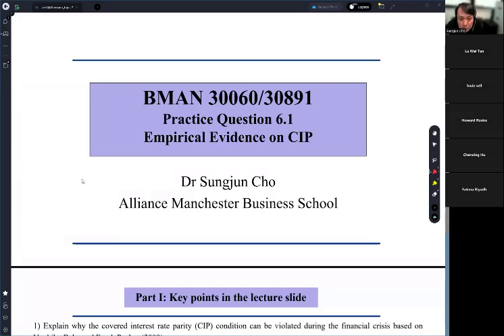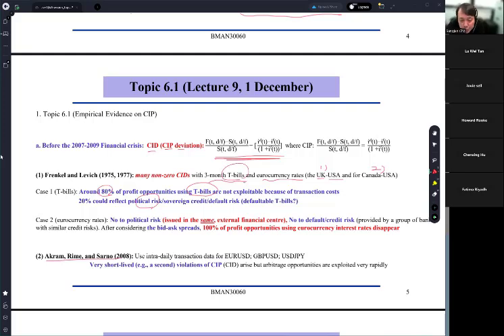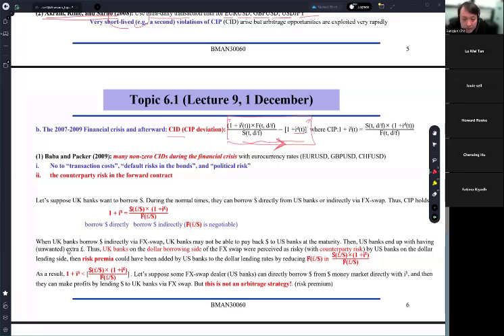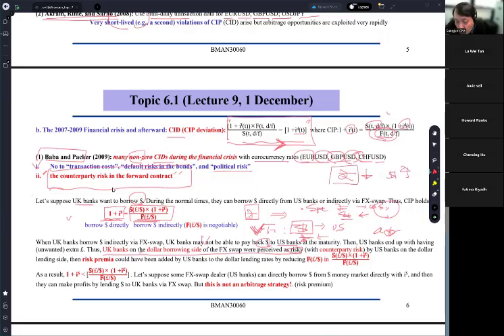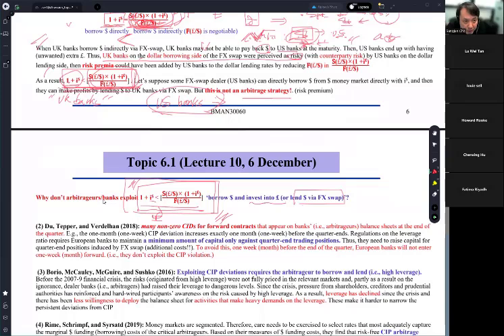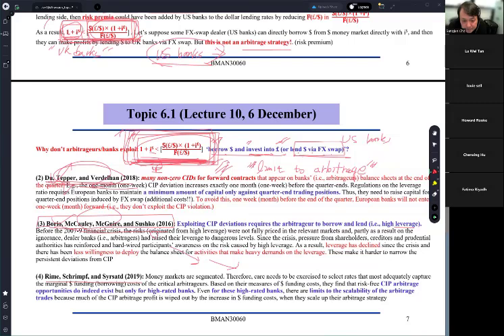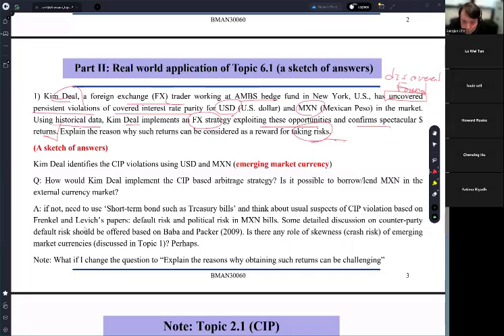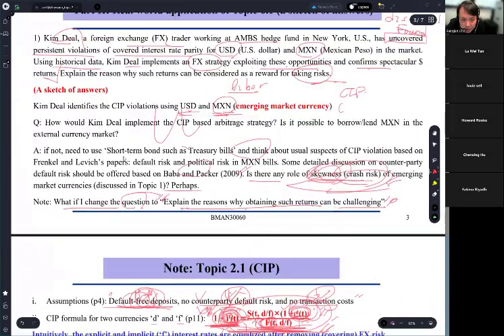Online drop-in session for Practice Question for Topic 6.1 (Empirical Evidence on CIP) (December 3)